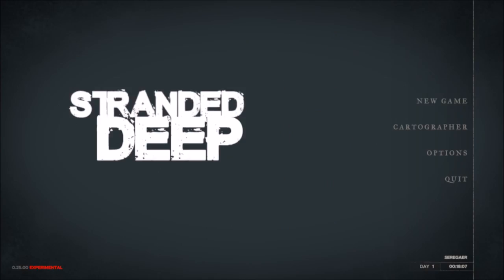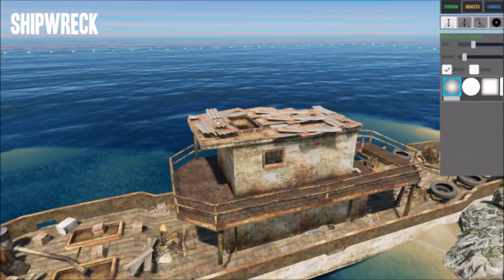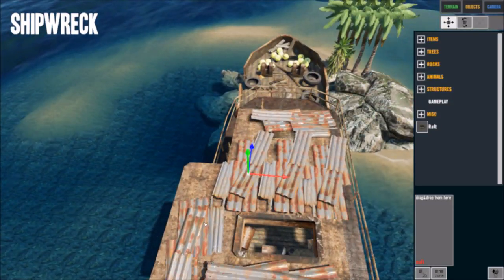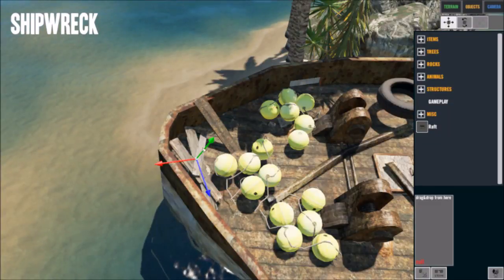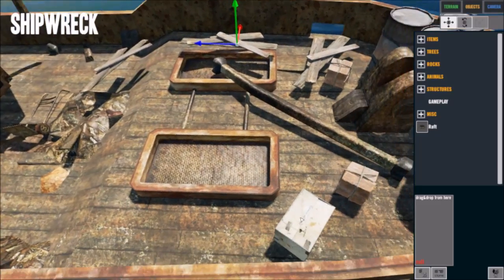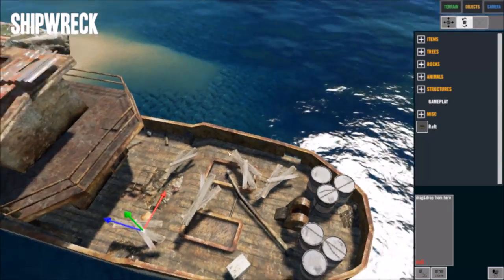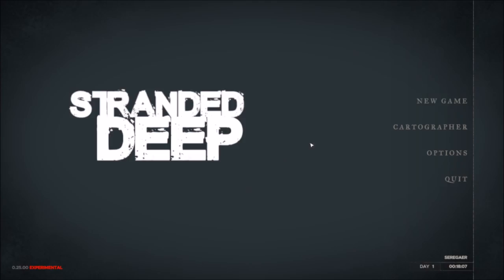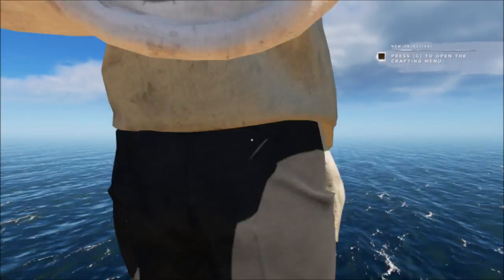Stranded Deep - Tweaking an Shipwreck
I use the Cartographer tool within Beam Team's Stranded Deep survival game to tweak an existing "island" (map cell).